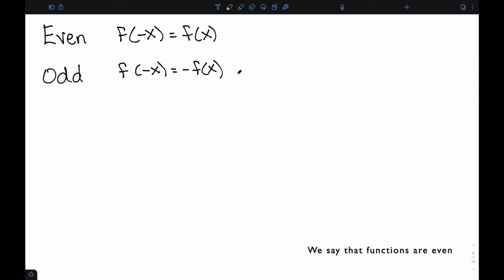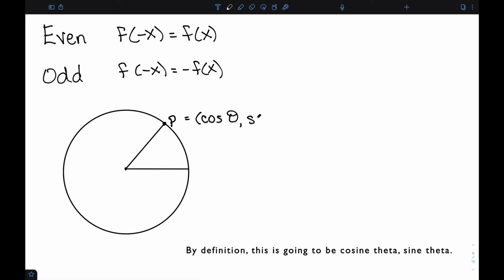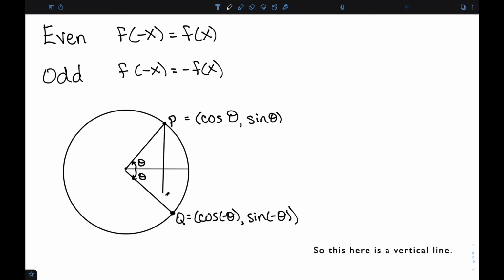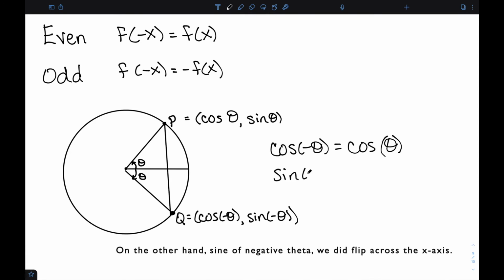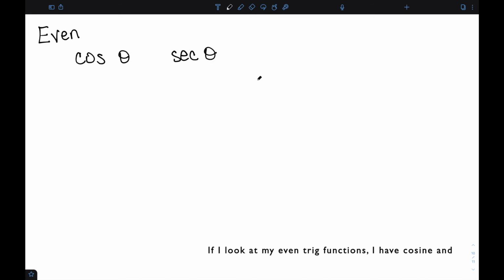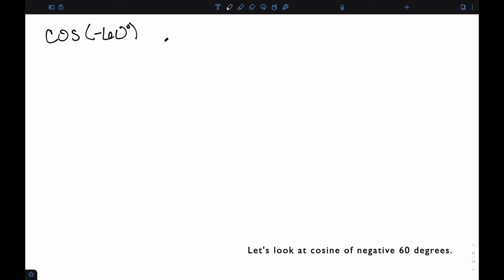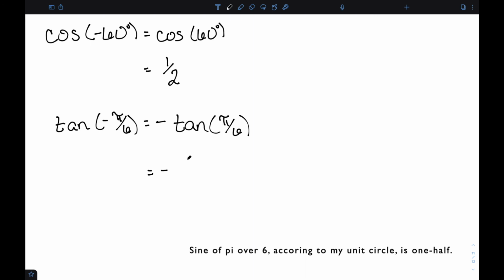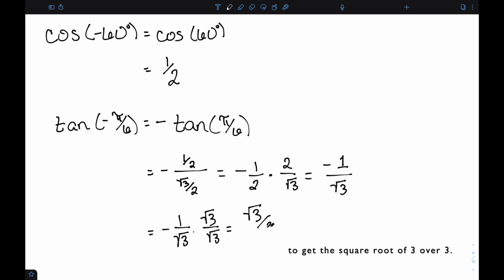Even and Odd Trig Functions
I define even and odd functions, and use the unit circle to show which trig functions are evan and which are odd.